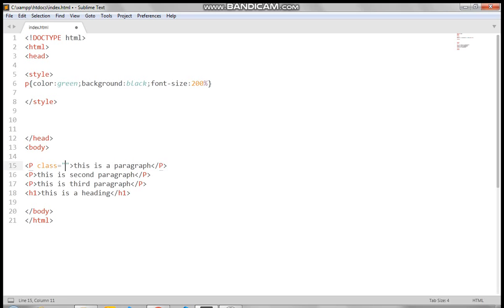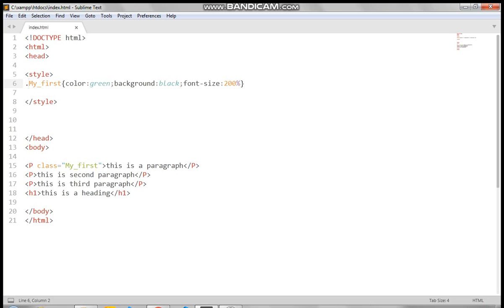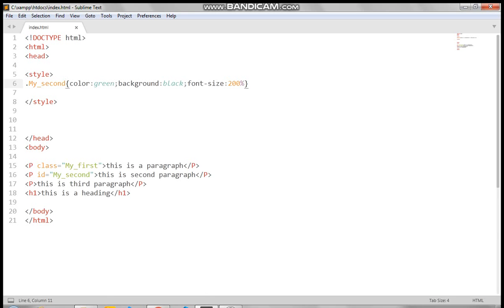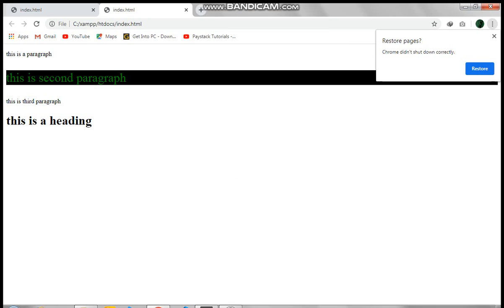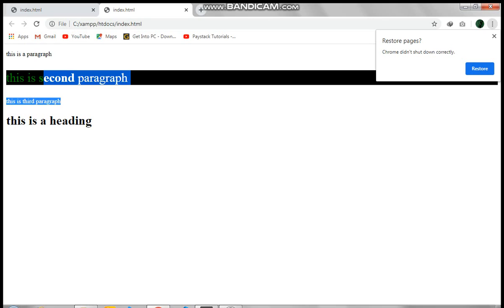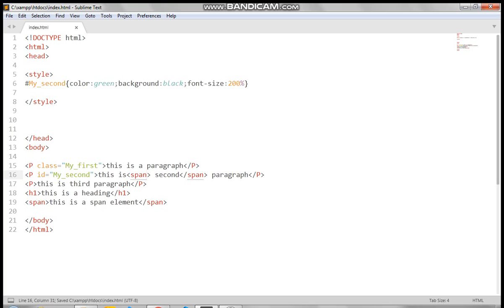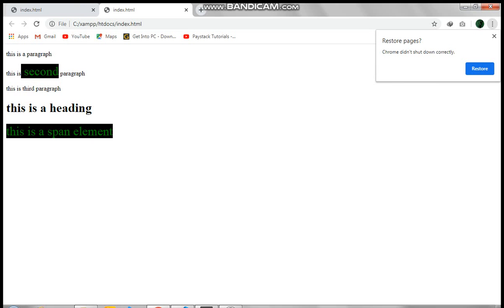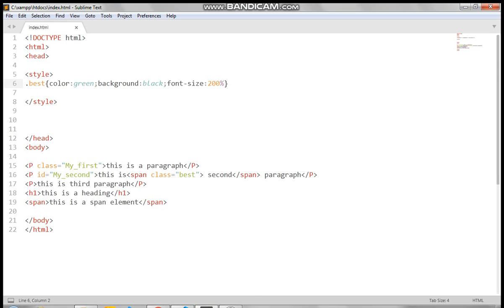id vs class selector and span vs div element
this video is a the major key to understanding how css works